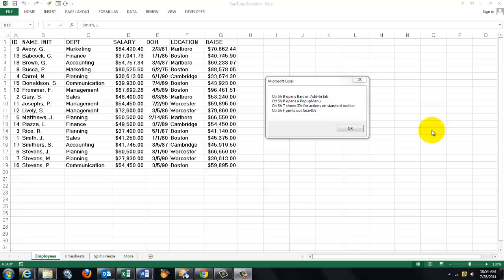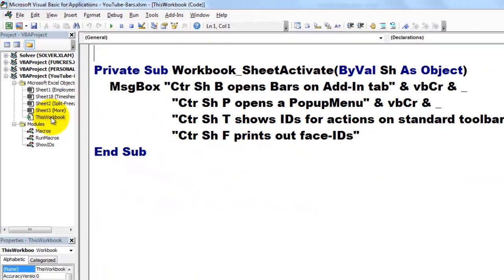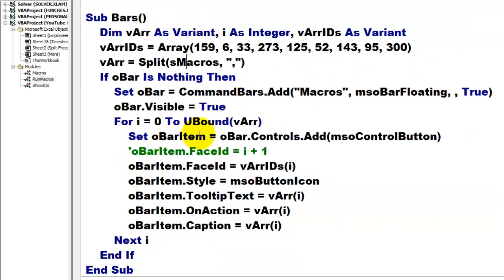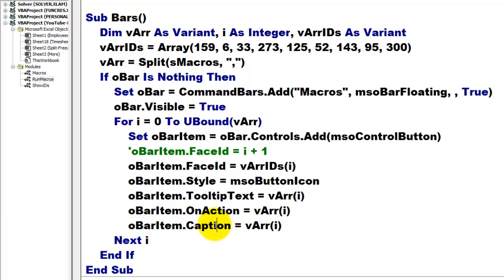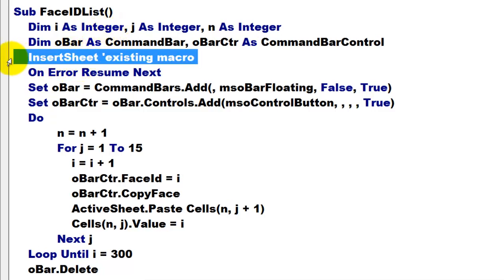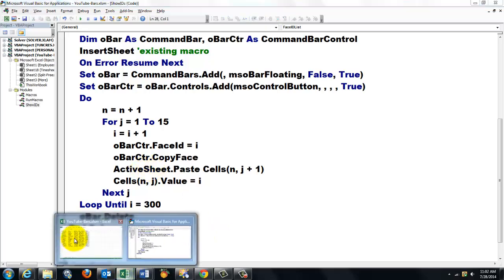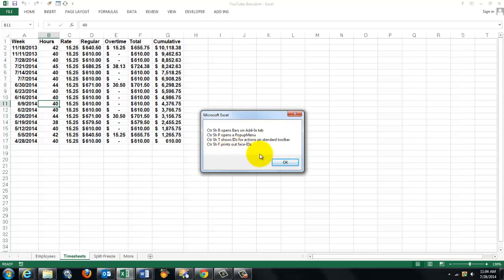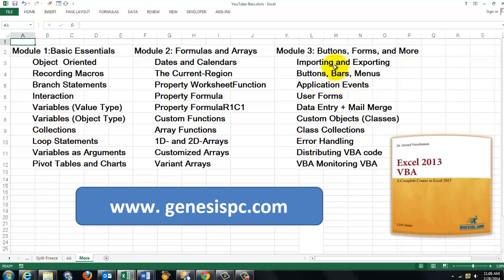Buttons and Popup Menus for Excel Macros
For macros that you often use you may want icons on the menu bars or even popup menus. They also make your spreadsheets more professional.